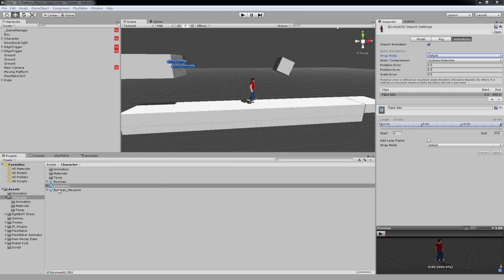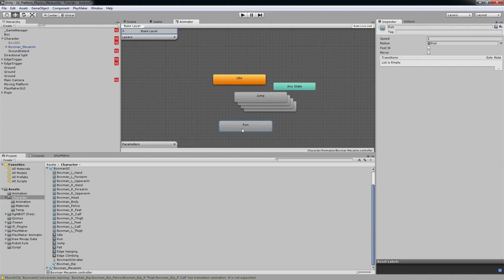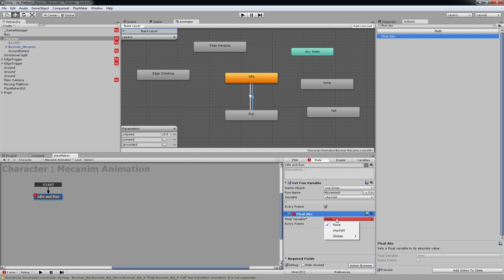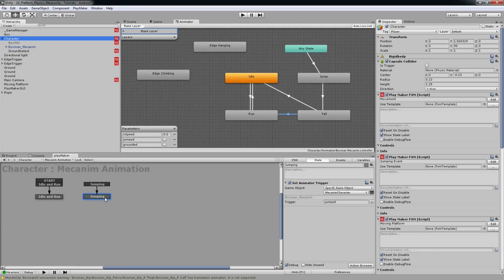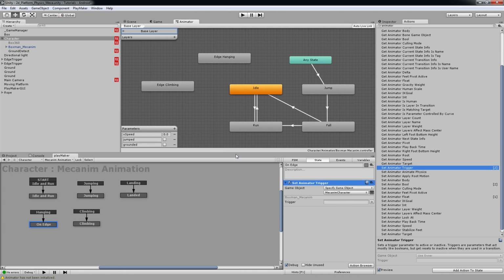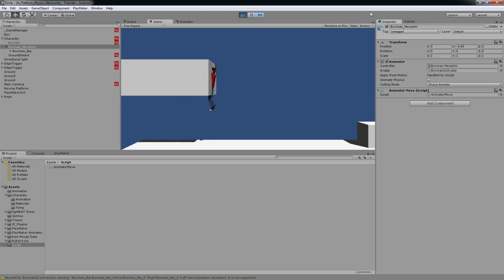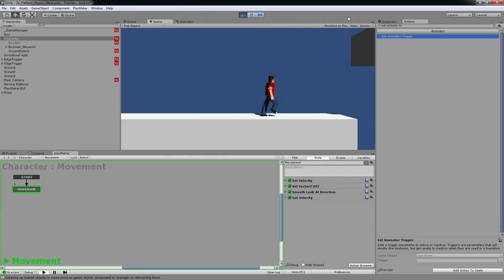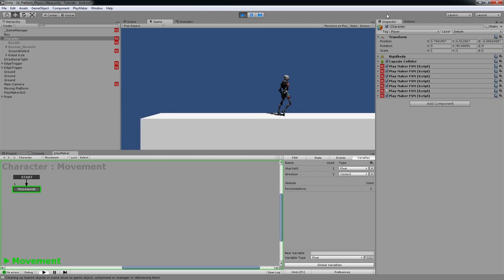2D Physics Platformer with Unity and Playmaker part 4 - Converting to Mecanim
Hi Guys, This the fourth episodes for my 2.5D Platformer Tutorial using Unity and Playmaker. In this session I'm going to show how convert the animation system from the Legacy one into the newer Mecanim. Hope the tutorials is useful!

or if the link is not working, you can grab the code here:
(a special thanks to Aniv)

Here is the link for the needed files (Boxman Character and Platform 2D Camera action):

Best Viewed on 1080p

(link available on the description)